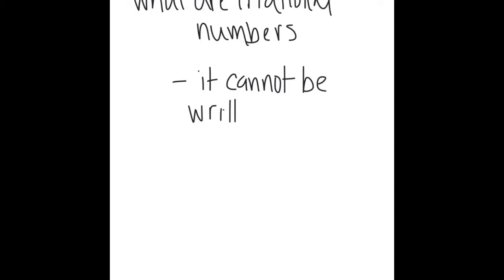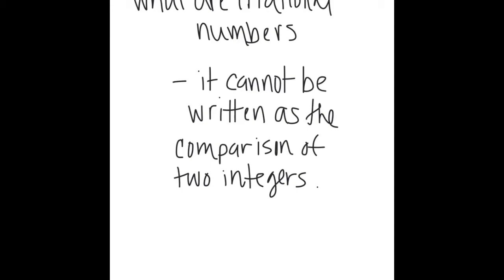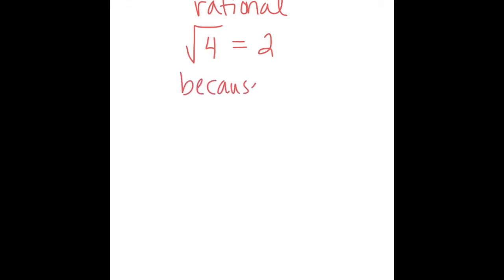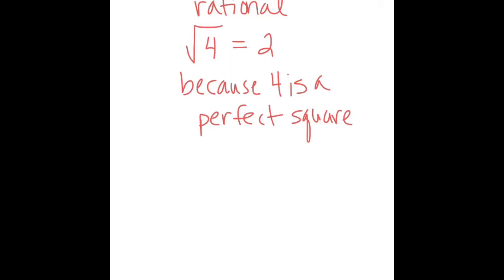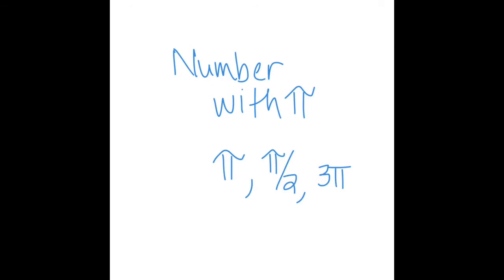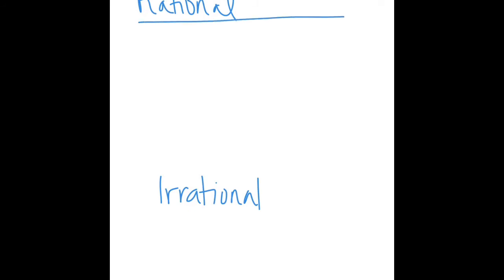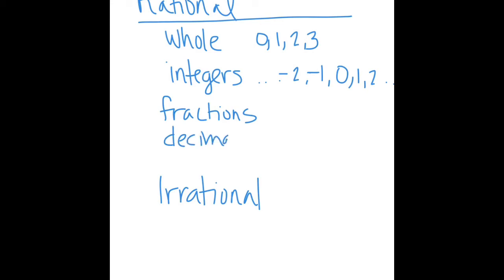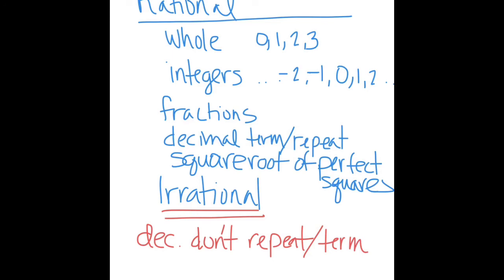What are Irrational Numbers